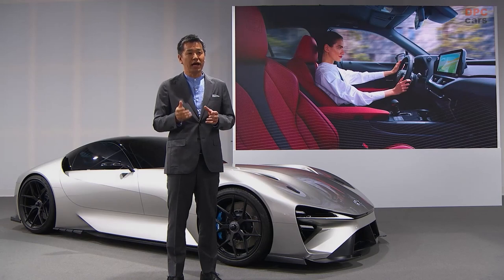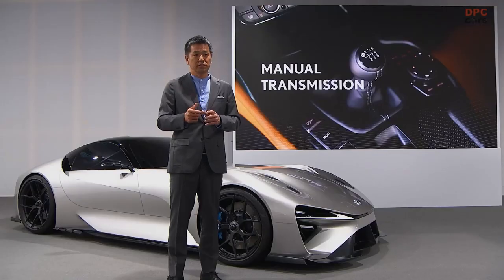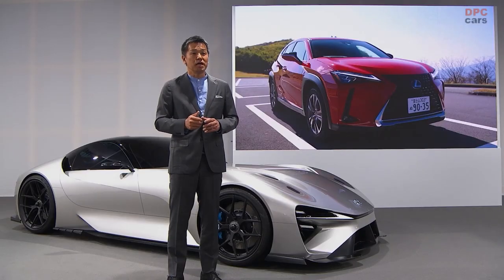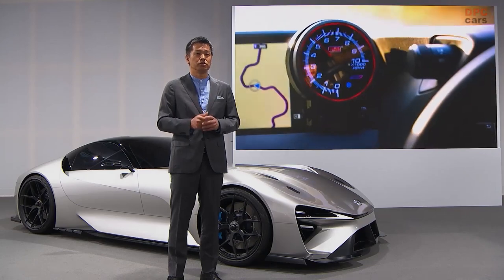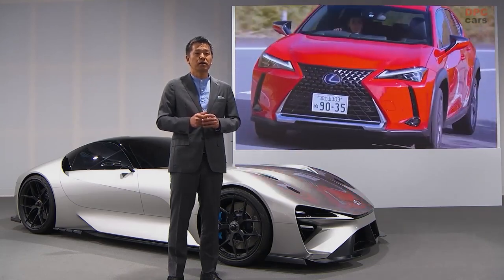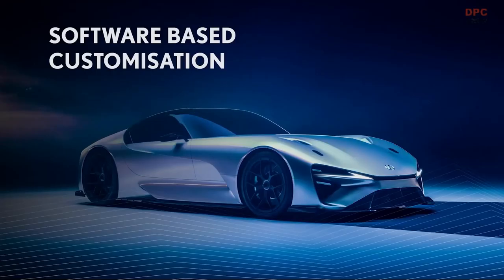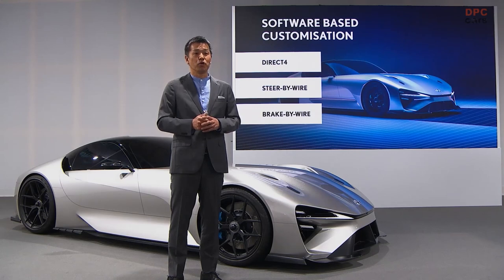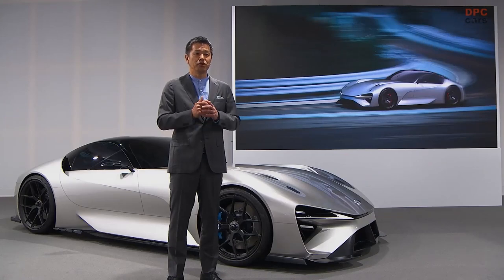Lexus Developing EV Powertrain With Manual Transmission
For many drivers, the control and engagement provided by a manual transmission is an important part of an enjoyable driving experience. Lexus has investigated how a battery electric vehicle might be equipped with a manual transmission – a project that has progressed to focused development using a research prototype based on the UX 300e compact SUV, equipped with a gear lever and a clutch pedal.

Takashi Watanabe, Lexus Electrified Chief Engineer, explained: “From the outside, this vehicle is as quiet as any other BEV. But the driver is able to experience all the sensations of a manual transmission vehicle. It is a software-based system, so it can be programmed to reproduce the driving experience of different vehicle types, letting the driver choose their preferred mapping.”

With the DIRECT4 and One Motion Grip systems also being software-based, Lexus will be able to explore new opportunities for performance customisation to provide a personalised experience for each driver.